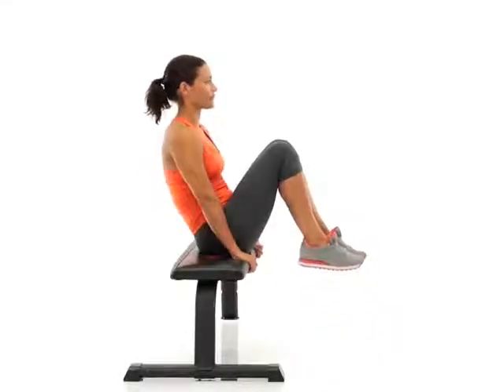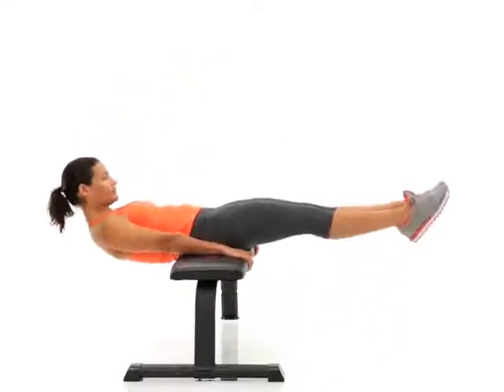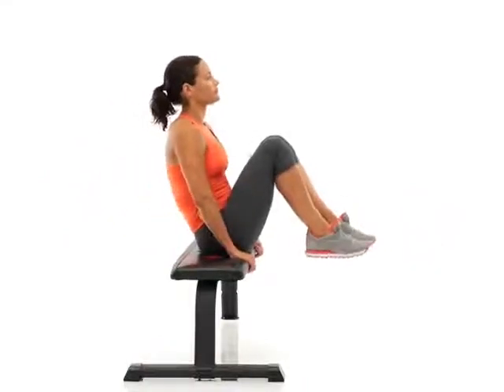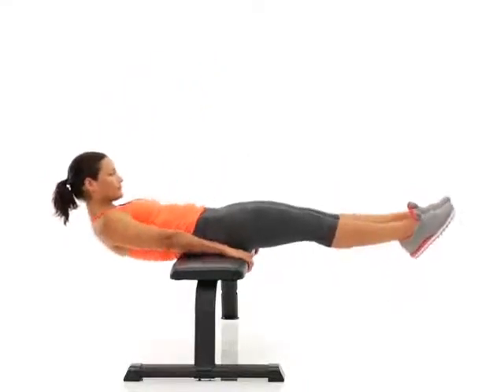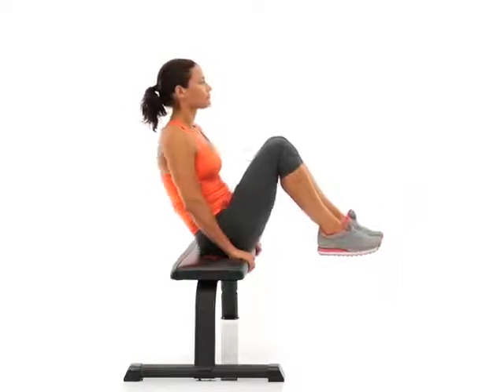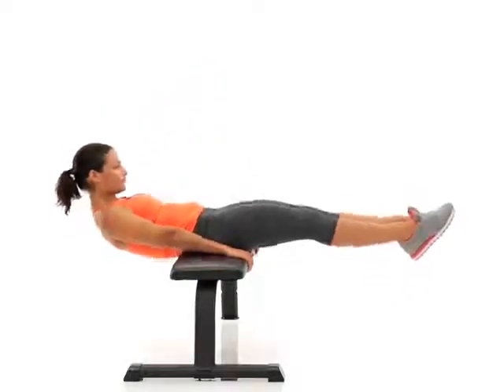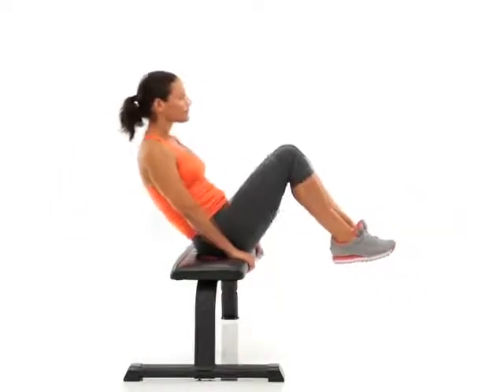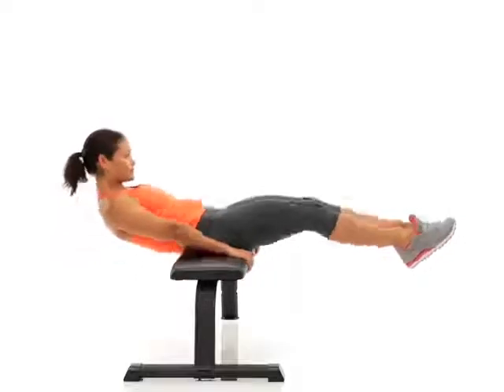Bench Jack Knife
1 - Lie your body across a bench with your legs straight out, holding the side of the bench.

2 - Lift your upper body into a crunch while also bringing your knees into your chest.

• Lower your upper body and legs back out straight and repeat.

• Hold onto the side of the bench throughout.